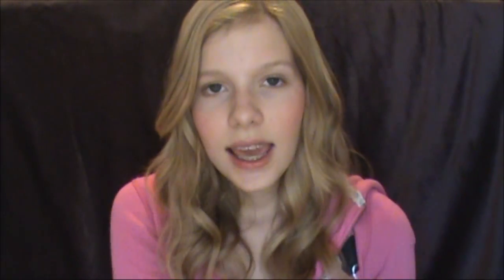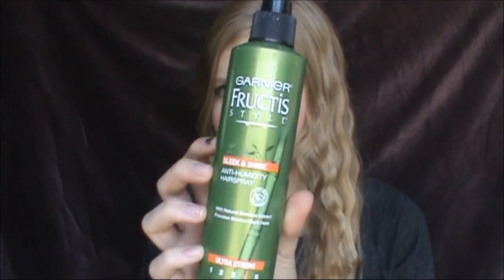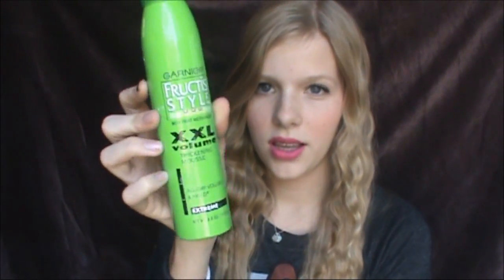Tutorial: Heatless Waves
Hey everyone, so I hope you enjoy this video despite my new intro! I also hope everybody that wanted to see this is pleased with the way it turned out!

xoxo, Olivia

ftc- I bought all of these products with my own money. I am not being paid to make this video. :)